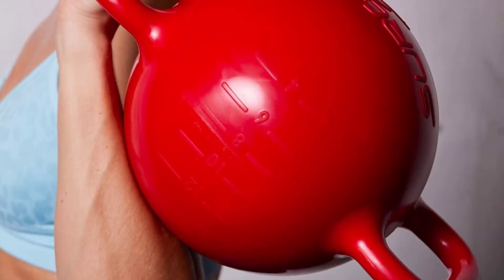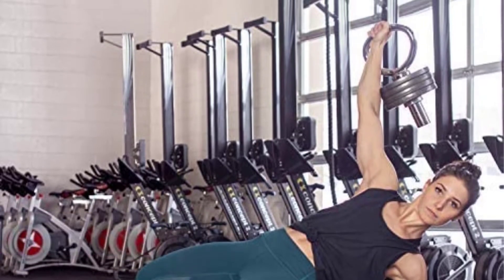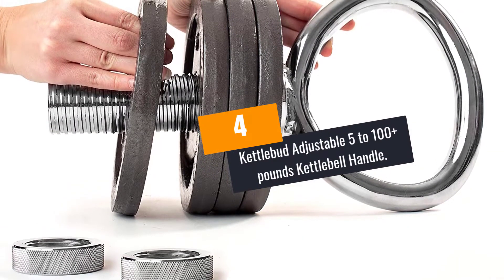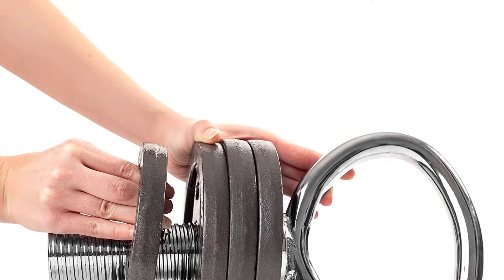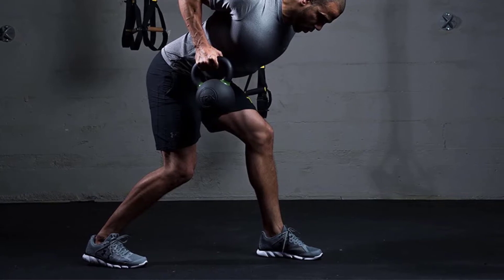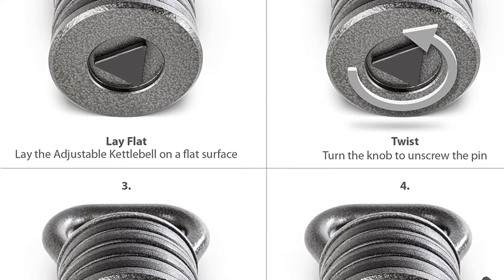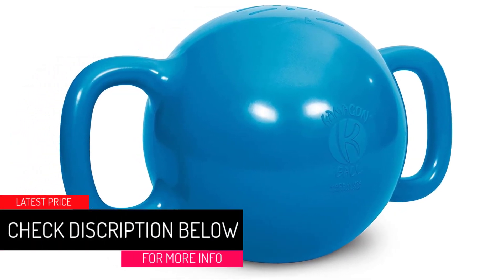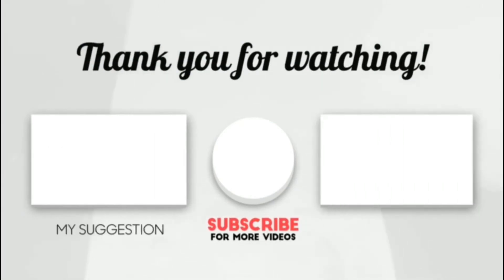Top 5 Best Adjustable Kettlebells in 2022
Are you Searching for Best Adjustable Kettlebells? So now you are in the right place for getting the valuable info on Adjustable Kettlebells

5.NewMe Adjustable Fitness Kettlebells Handle.

4.Kettlebud Adjustable 5 to 100+ pounds Kettlebell Handle.

3.TRX Training Gravity Cast Kettlebell with Comfortable Ergo Handle.

2.Apex APKB-5009 Adjustable Heavy-Duty Weightlifting Exercise Kettlebell.

1.Kamagon Adjustable Weight Kettlebell- Water Filled.

➥ Prime Discounted Monthly Offering
➥ Try Twitch Prime
➥ Amazon Music Unlimited
➥ Try Amazon Home Services
➥ Kindle Unlimited Membership Plans
➥ Create an Amazon Wedding Registry
➥ Try Audible and Get Two Free Audiobooks